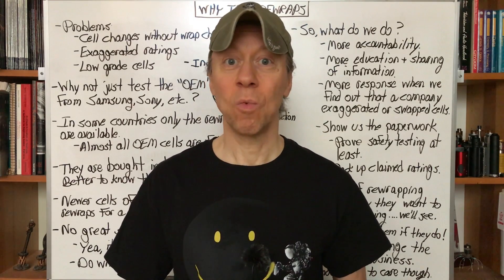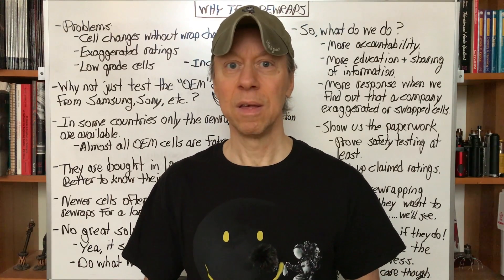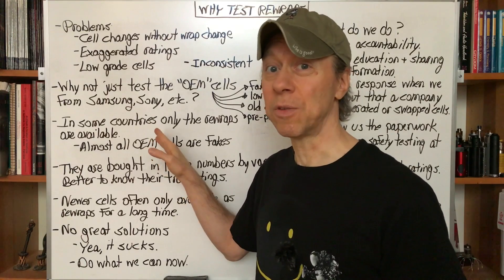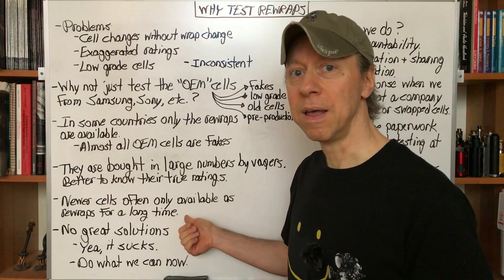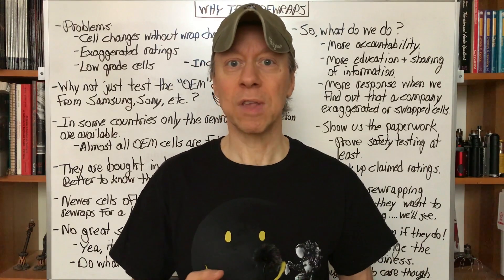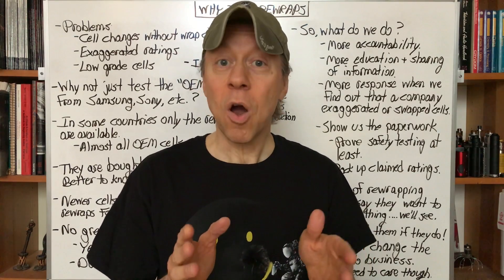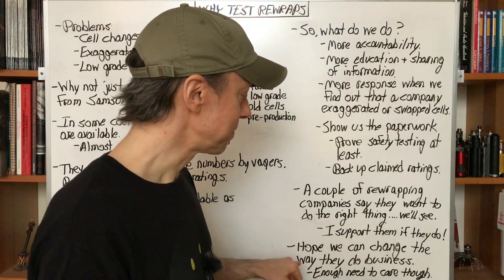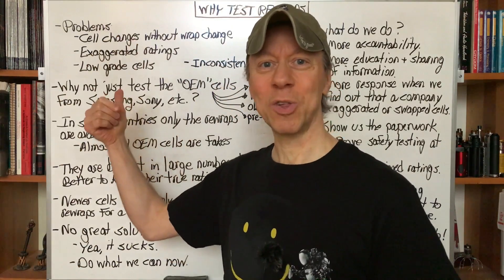Minding Your mAhs – Ep017 – Why do I test “rewrapped” batteries?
Minding Your mAhs – Ep17 – Why do I test “rewrapped” batteries?

Some ask if there any good reasons to still test rewrapped batteries considering all the problems we can have with them (cell changes, exaggerated ratings, low grade cells, etc.)? Why don’t I just test OEM batteries from the big companies like Samsung, Sony, etc.?

- Adore eLiquid
- Heathen
- Old Pueblo Vapor
- Oliver_ECF
- Rebel Goat Vapors
- Stephen Garlington

If you feel what I do is worth a couple dollars a month and you would like early access to battery availability and testing news and a say in what I test then please consider becoming a patron and supporting my testing efforts

Battery Vendors:
These vendors have been used by many vapers.